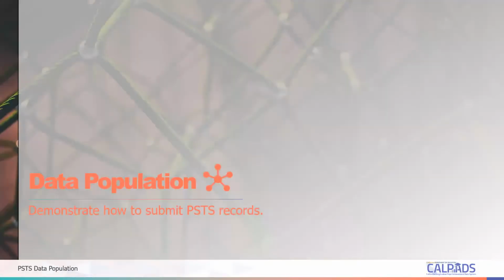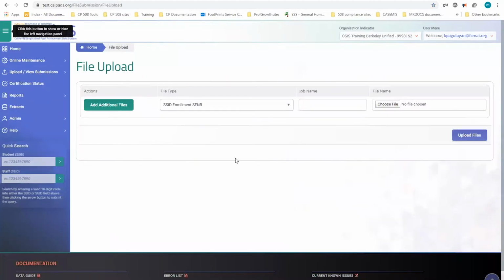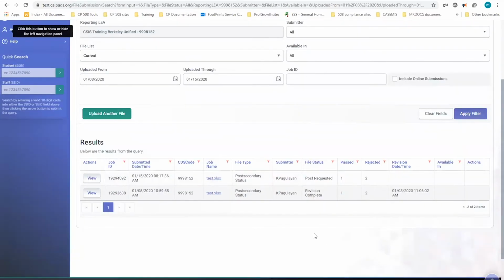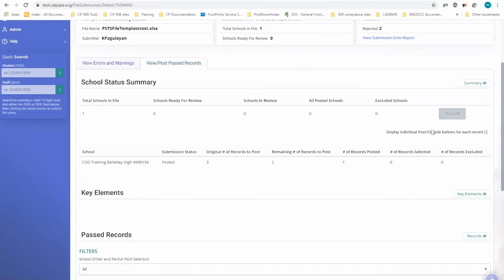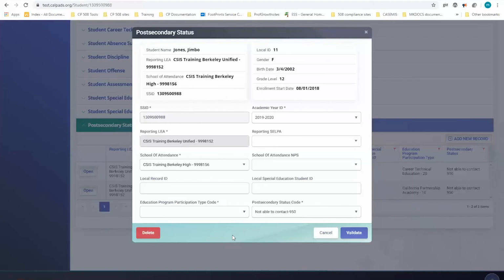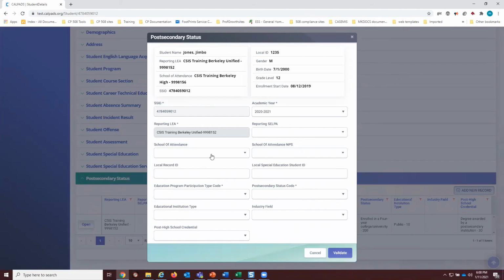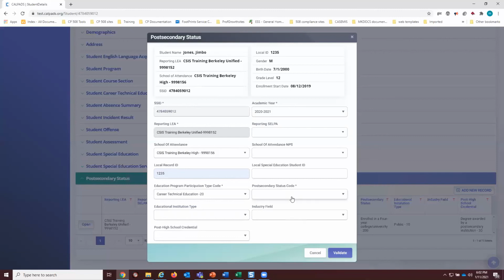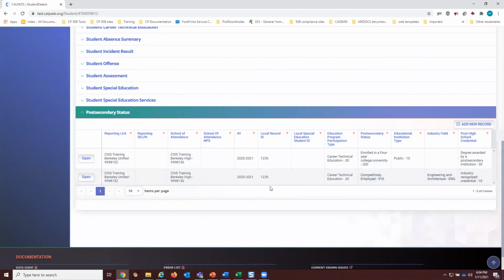PSTS Data Population - Module-D Data Submission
This module covers the data population aspect of the PSTS file and provides a live demo of submitting the file both through batch file submission and Online Maintenance.